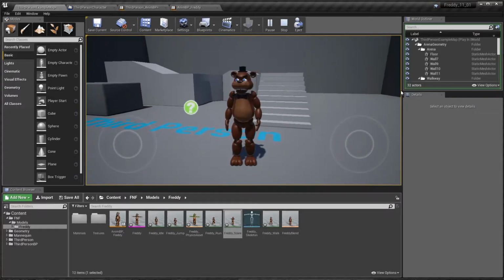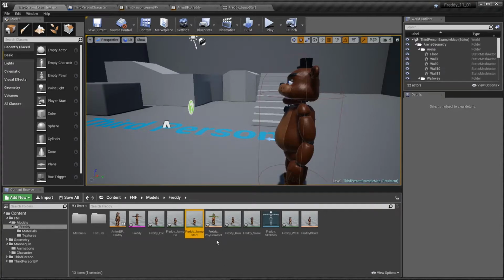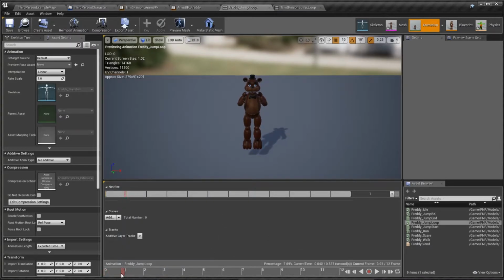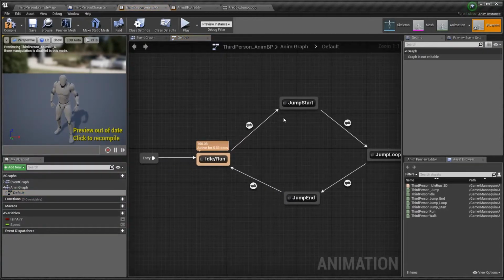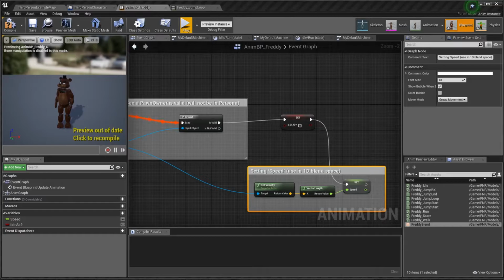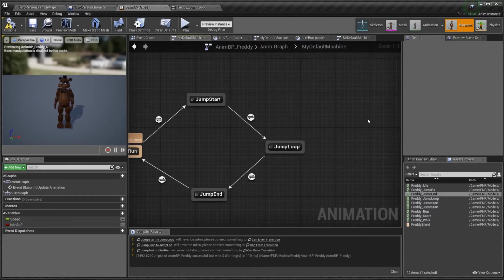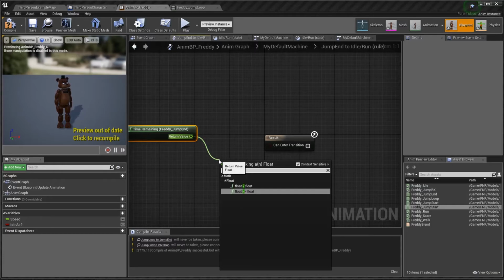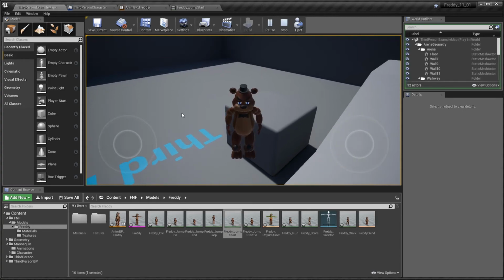Unreal Engine - Replacing Third Player Character Pt2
This is a short tutorial on how to replace the third player character from the template project with a custom one made in a separate modeling software, in this part I will cover a state machine for various states and how to break an animation into smaller bits. On the first part, I covered the basic movement with a blend animation and a more simple state machine.